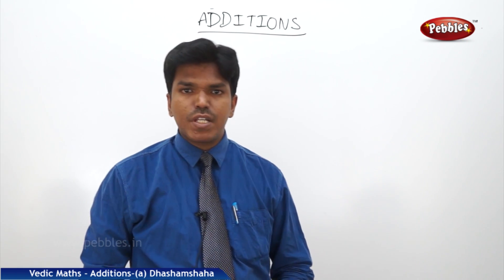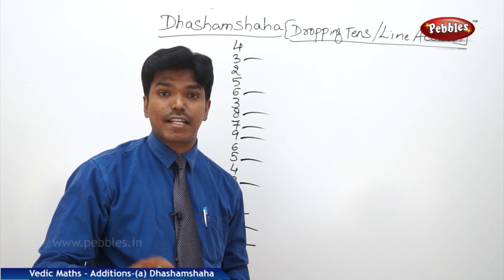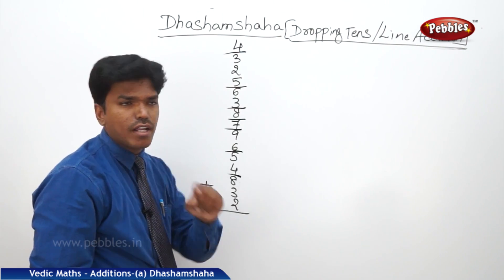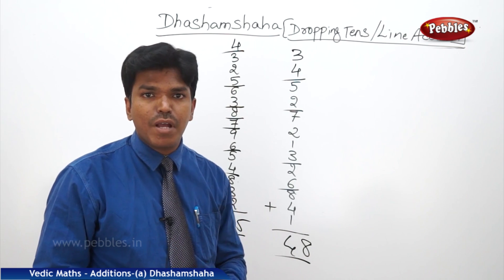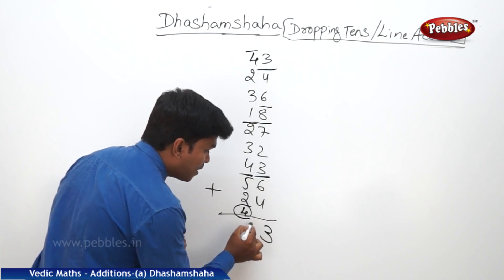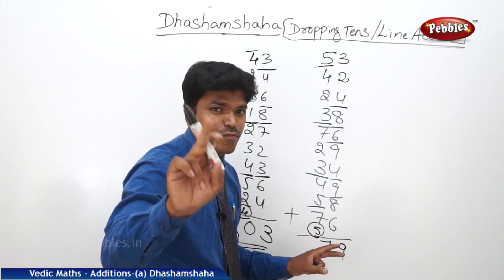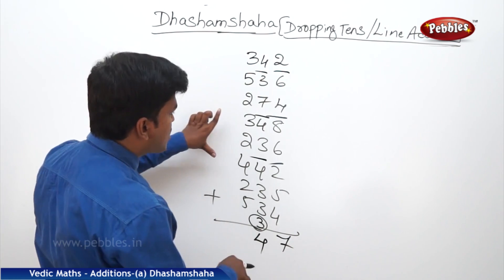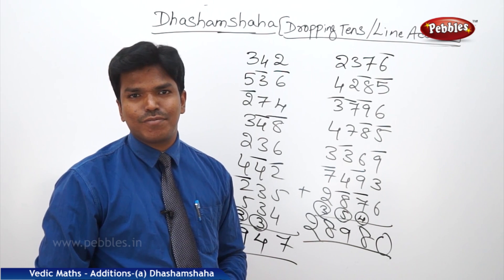ADDITIONS | Speed Maths | Vedic Mathematics